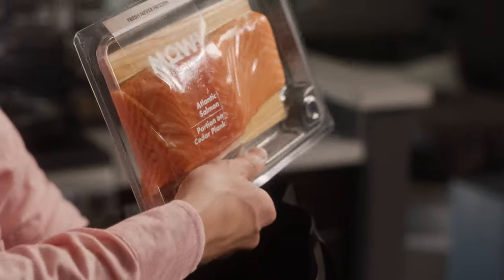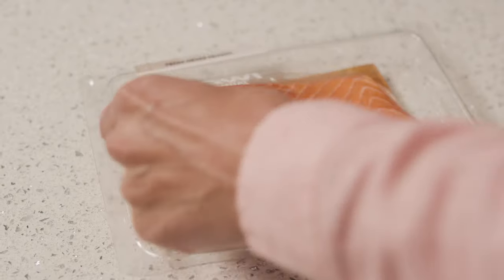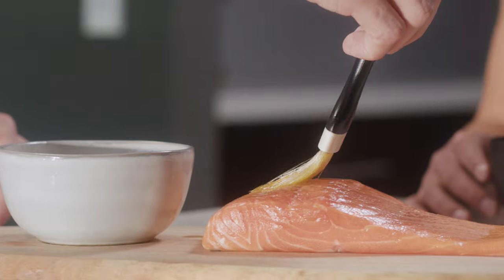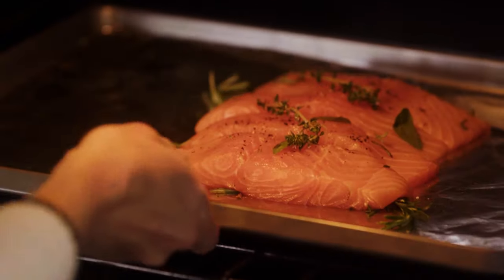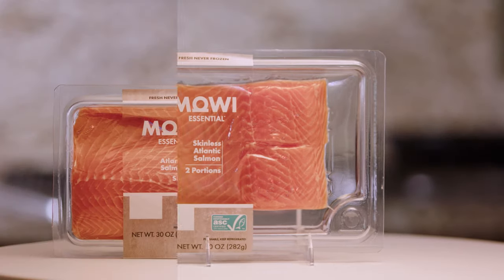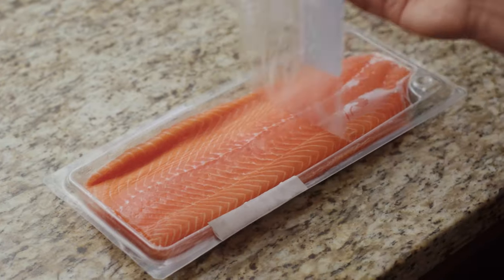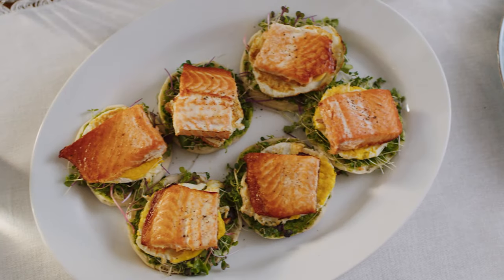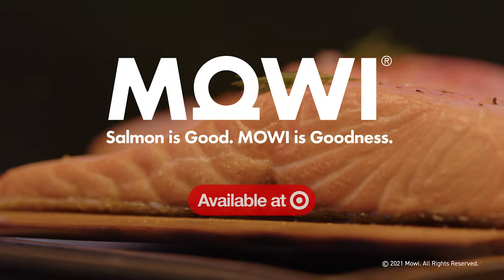Beautiful Transparent Packaging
Know exactly what you are getting thanks to our beautiful transparent packaging.
We are transparently better! Enjoy a delicious convenient meal using MOWI Essential Atlantic salmon that's ready to cook, pre-cut and skin packed to make your meal planning a breeze.

Find us at select Target locations.